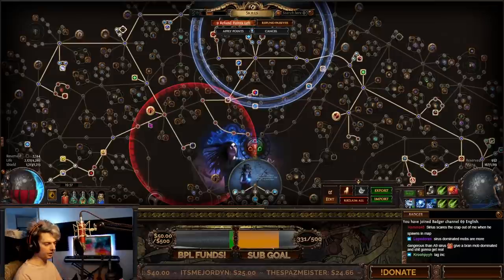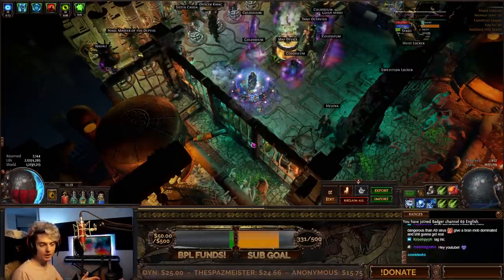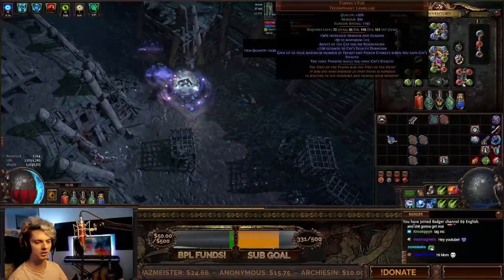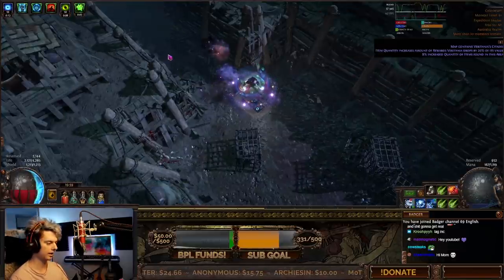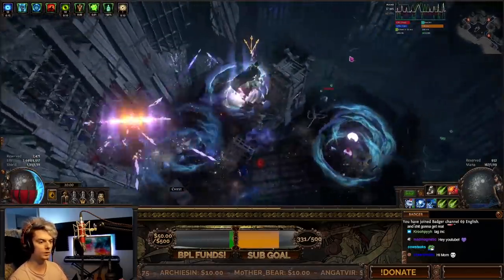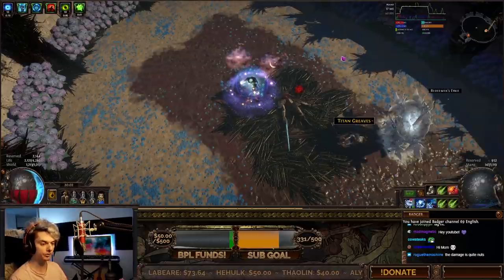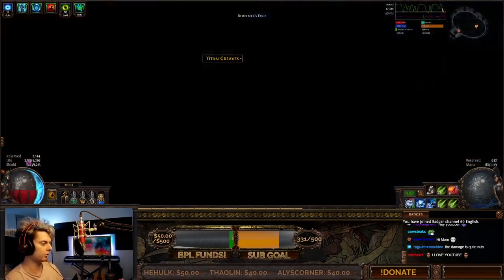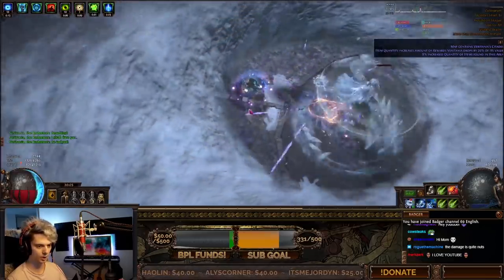Eye Of Winter Unleash: Searching for that Elusive ONE-SHOT [WARNING: SC ANDY BUILD]